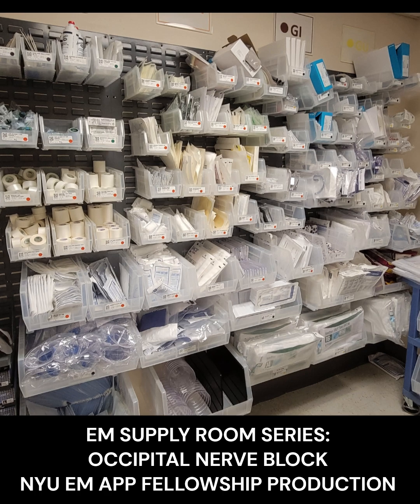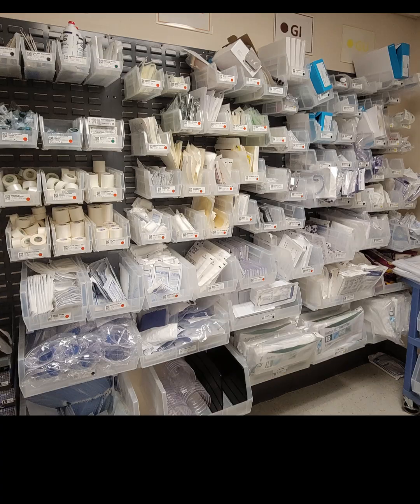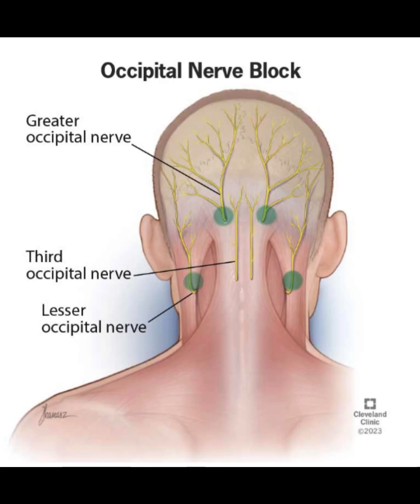Occipital Nerve Blocks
Welcome back to the EM Supply Room series—your quick guide to mastering essential emergency procedures in under five minutes. In this episode, we review the occipital nerve block, a key technique for managing headache syndromes, occipital neuralgia, and neck pain from whiplash injuries.

Learn how to distinguish between the greater and lesser occipital nerves, locate the correct anatomical landmarks, and perform the block safely using either a landmark-based or ultrasound-guided approach. We’ll walk through patient positioning, site marking, anesthetic dosing, and injection technique to help you perform this procedure efficiently and confidently.

Produced by: NYU Emergency Medicine APP Fellowship
Series: EM Supply Room – “Everything you need to know to be in and out in 5 minutes or less.”

Timestamps:
0:00 – Indications and Overview
0:07 – Greater vs. Lesser Occipital Nerve
0:13 – Nerve Origins (C2 and C3)
0:25 – Preparation and Patient Positioning
0:46 – Identifying Landmarks
1:11 – Injection Sites and Technique
1:20 – Avoiding the Occipital Artery
1:26 – Local Anesthetic Injection (3 mL for Lesser Occipital Nerve)